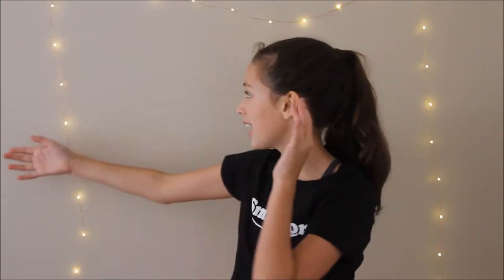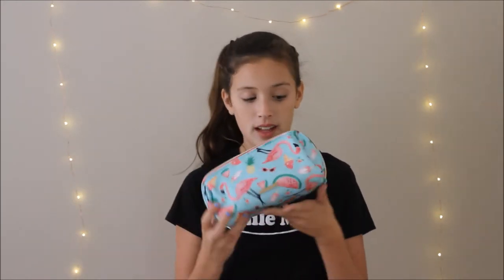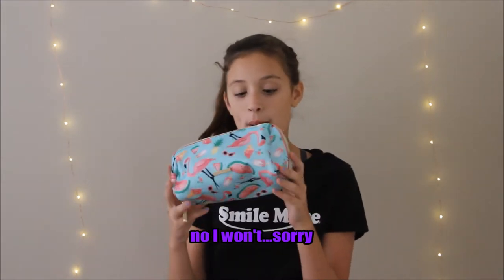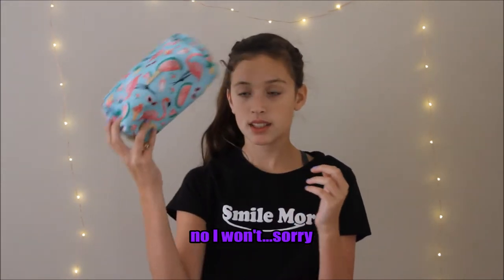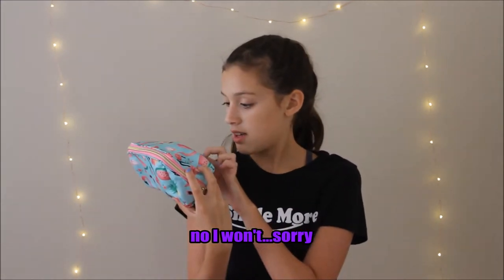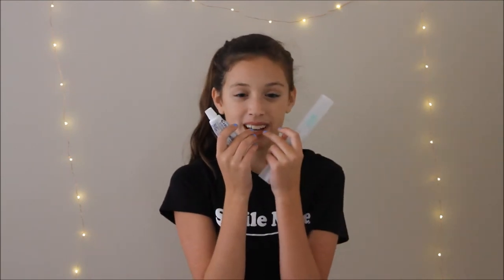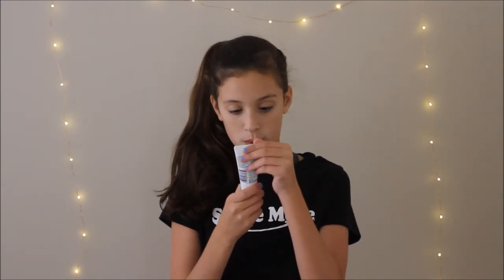What's in my Emergency Kit for School ||2017|| Brooke Elaine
I hope you enjoyed this video! Please subscribe for more and like if you enjoyed.Also I'm gonna try to upload everyday this week (I know It's 12:30am but I'm pretending it's still Monday cause I'm gonna upload today again) because this is my last week of summer! *me crying

-Bio-
Age: 12
Grade:8th
Camera: Canon EOS 7d
Editor: Windows Movie Maker

-Do you want to collab with me?-
2. You must have a google hangouts
3. You must have 2+ videos on your channel
4. Comment your goggle hangouts